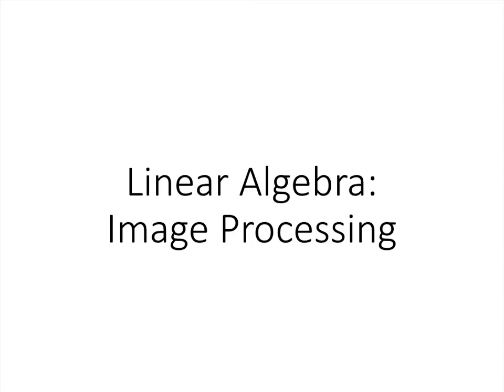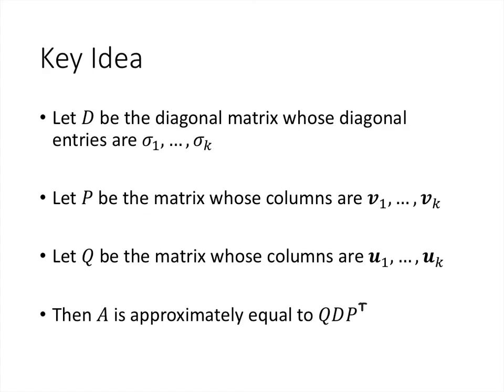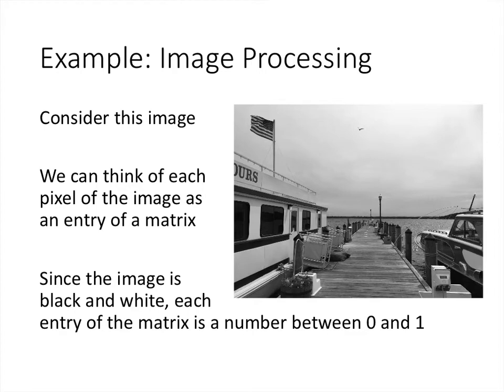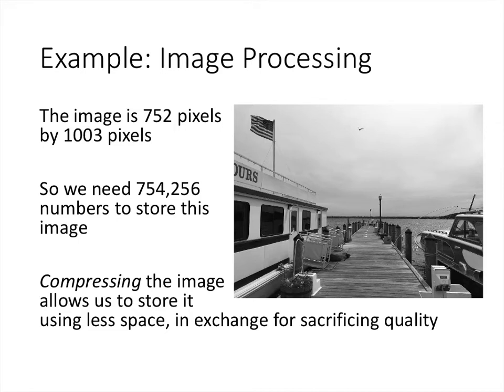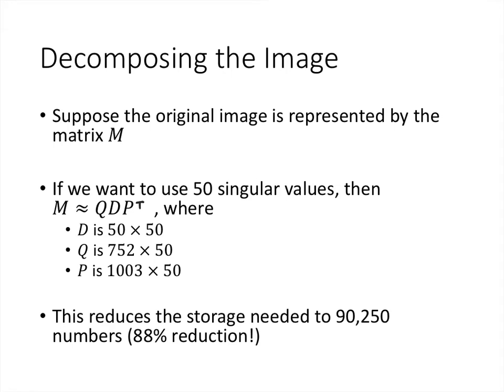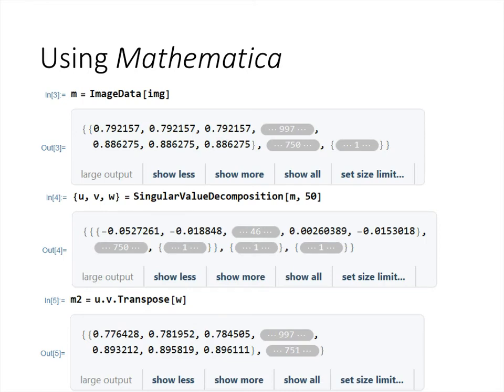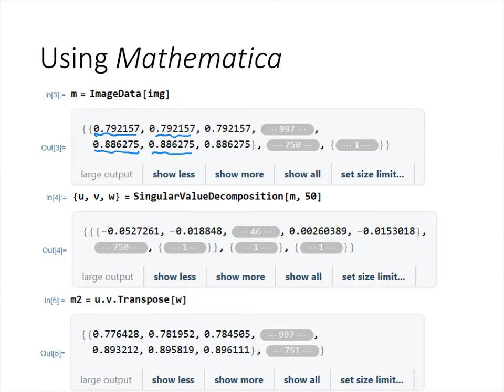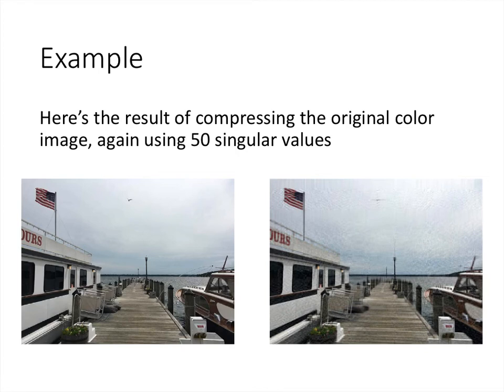Linear Algebra - Lecture 43 - Image Processing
In this lecture, we discuss how the singular value decomposition can be used to approximate a large matrix. We see an application of this idea to image processing and compression.